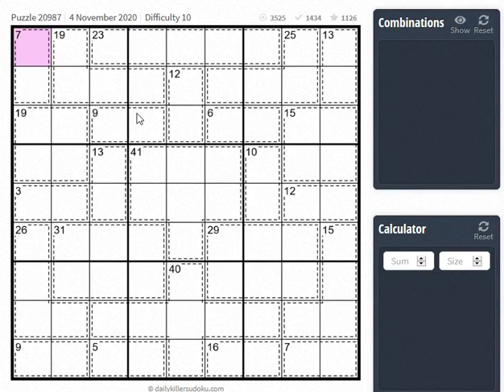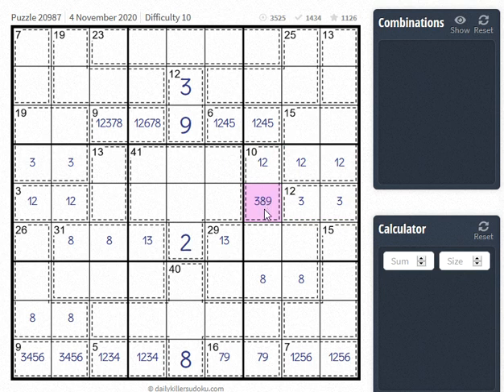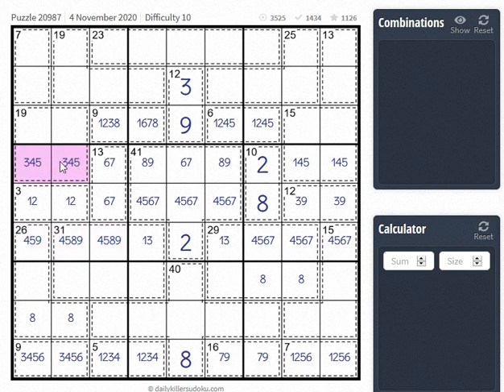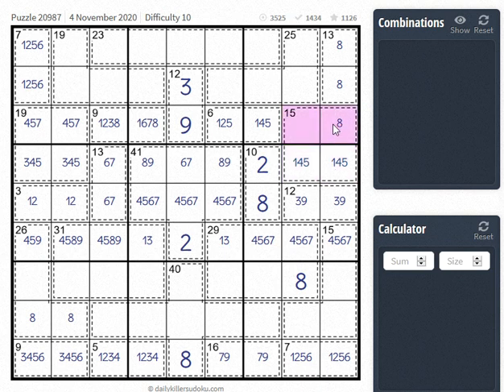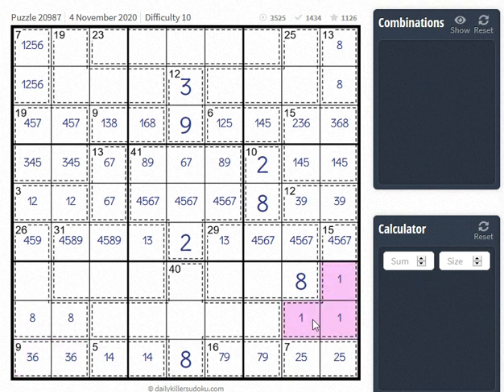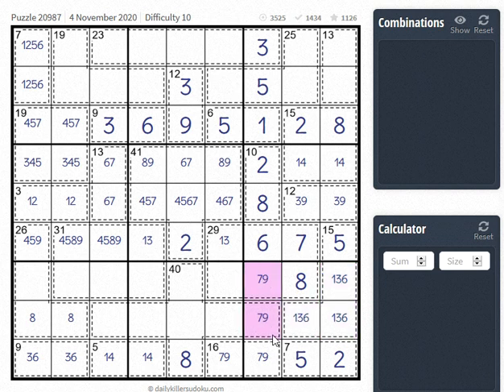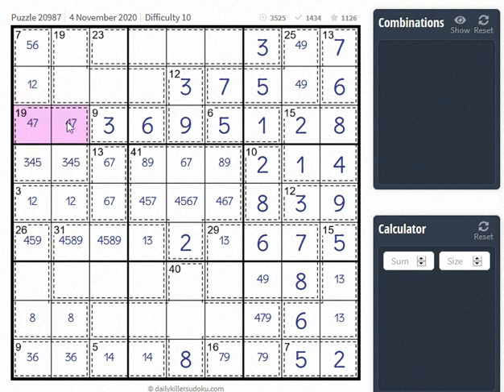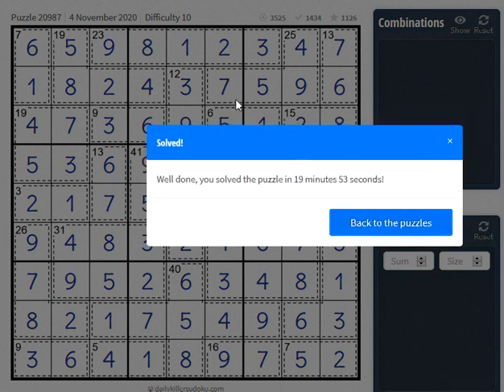Level 10 Killer for 04-Nov-2020